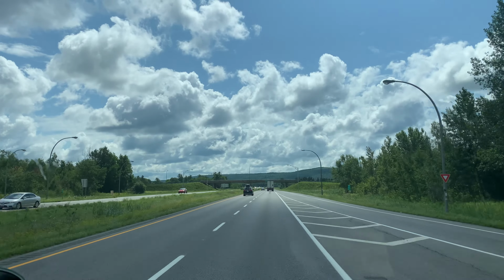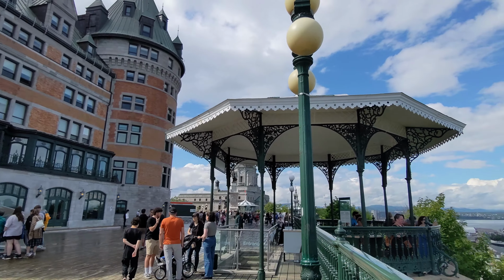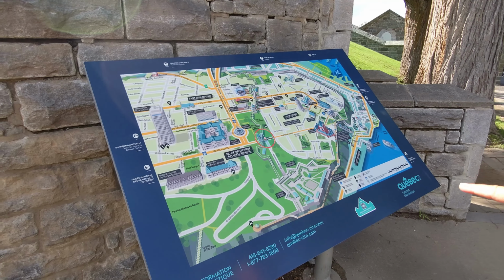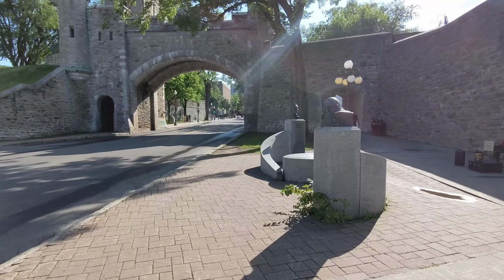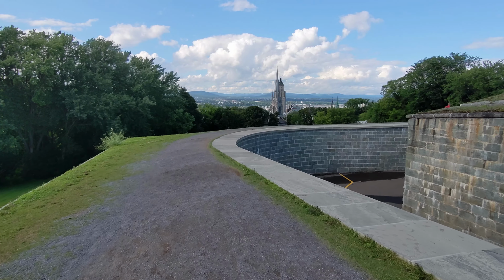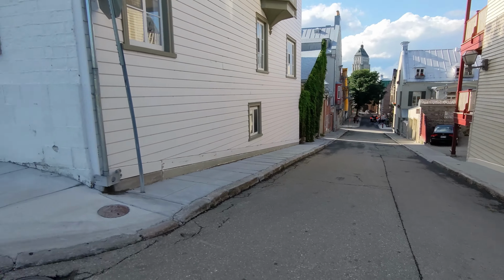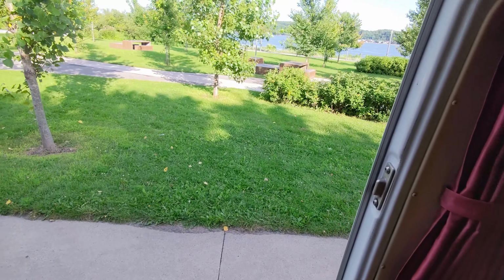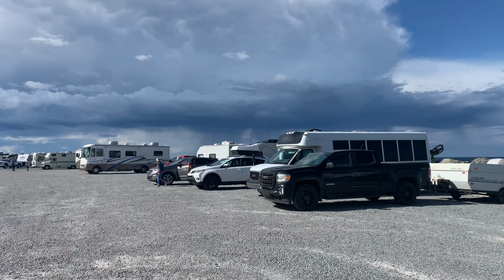What We've Learned - 4 Months Into The Boondocking Experience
As we take our RV across the eastern provinces into Nova Scotia and New Brunswick, we pass through Ontario and Quebec and get a glimpse of some of the history of Eastern Canada.  Join us in today's video where we do a little exploring around Ottawa and then on to Quebec City.